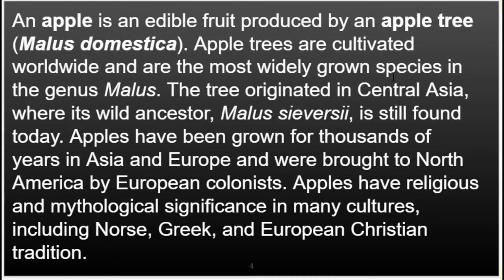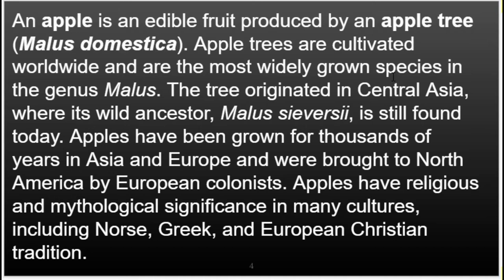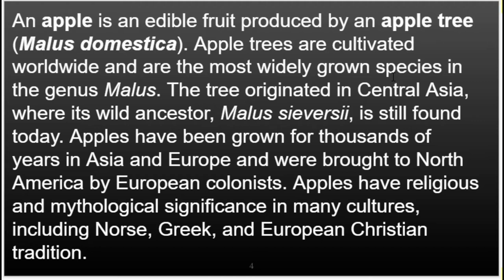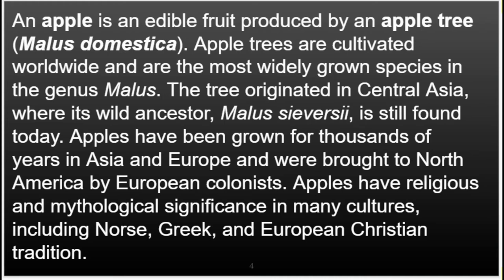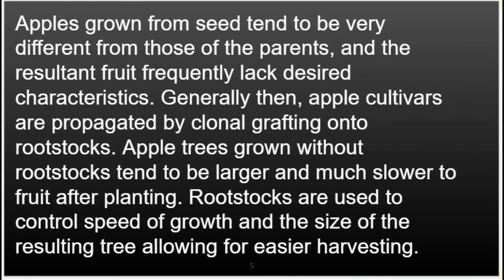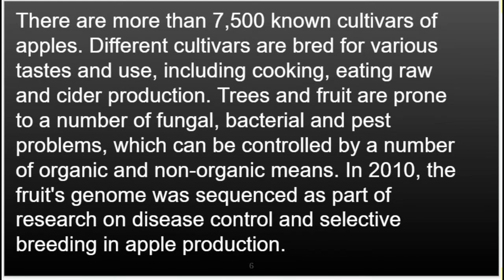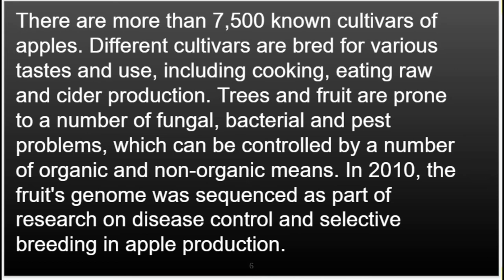apple is an edible fruit produced by an apple tree (Malus domestica) and Trees and fruits